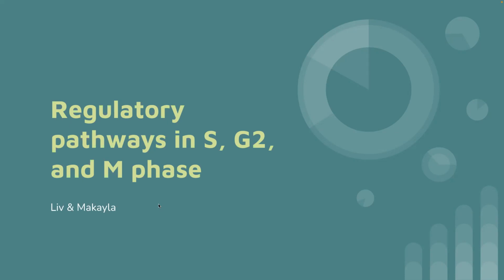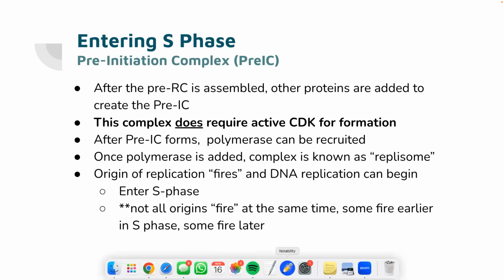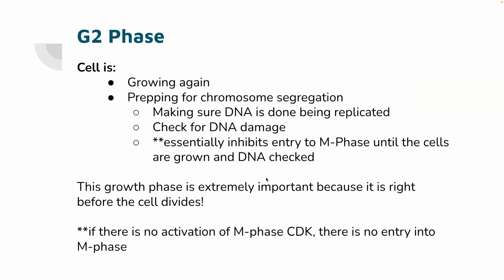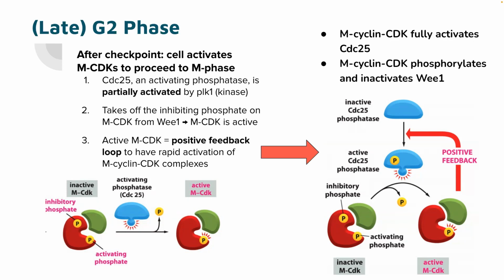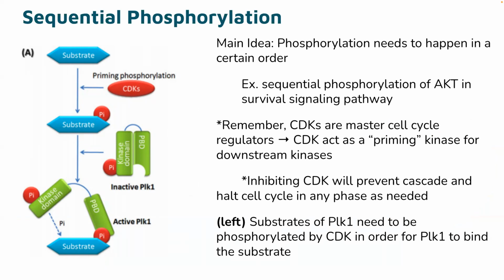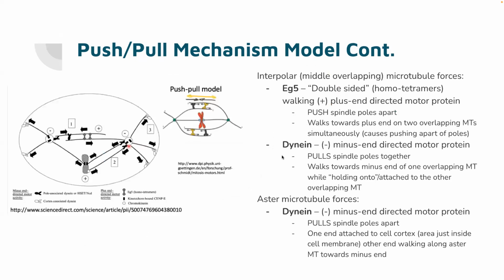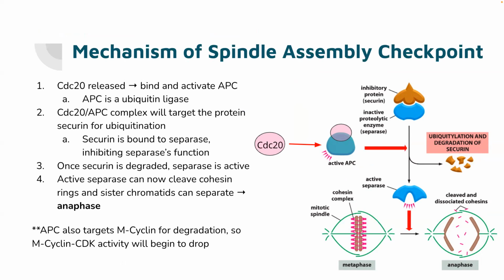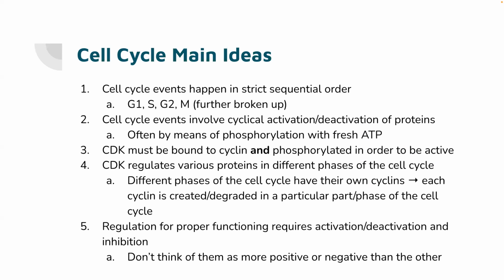Bio 285 topic 8 review | Makayla & Liv [Fall 2023]